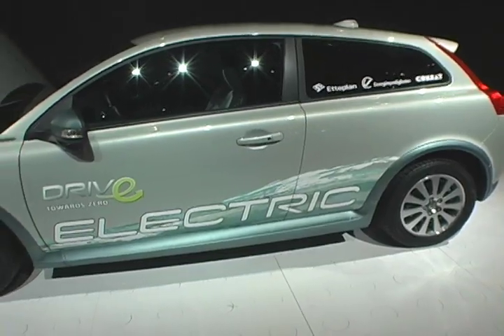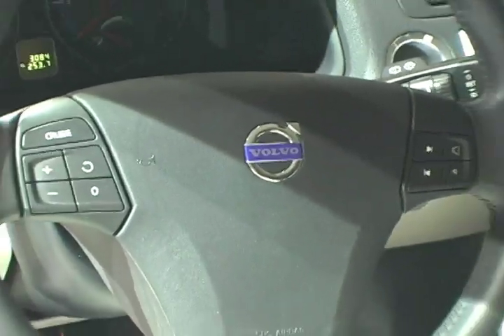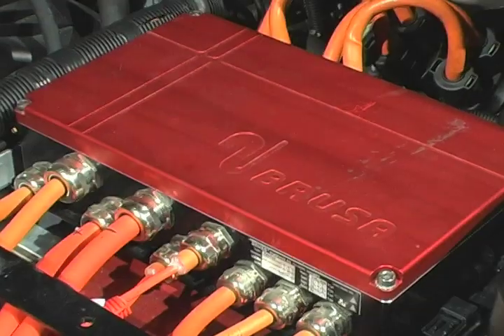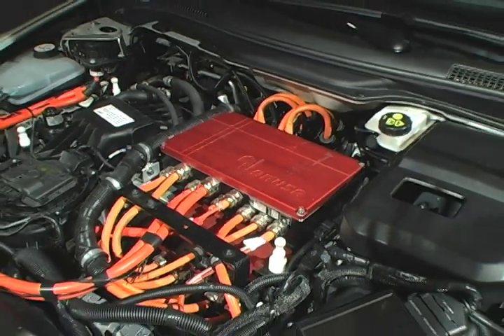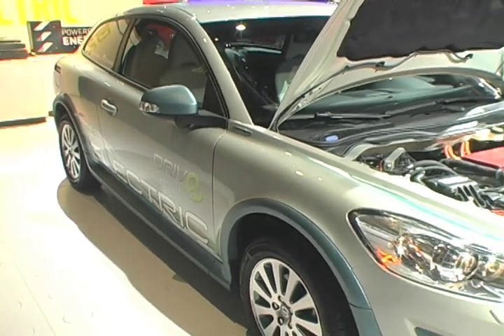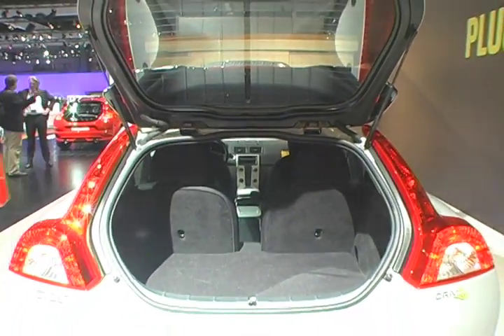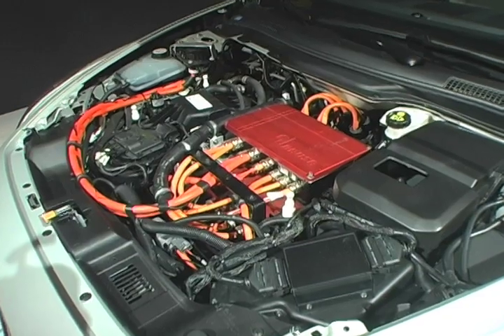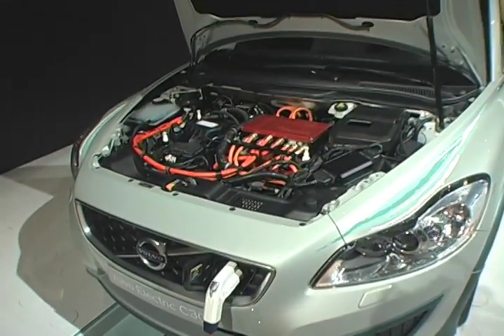Volvo C30 Electric at the 2010 LA Auto Show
Held at the Los Angeles Convention Center, the 2010 LA Auto Show featured World and North American debuts, futuristic concept cars and a slate of hybrid, alternative fuel and battery electric vehicles, including the Volvo C30 Electric.  During the show, Volvo's Lennart Stegland, spoke to Brad Berman, founder and editor of HybridCars.com and PluginCars.com about the EV's Li-Ion battery, capable of speeds up to 81mph and an all electric range of 93 miles. Look for the C30 Electric to arrive in the U.S. in very limited numbers in early 2011.  Video produced by Matt Kelly.